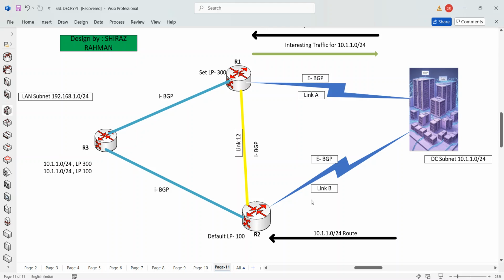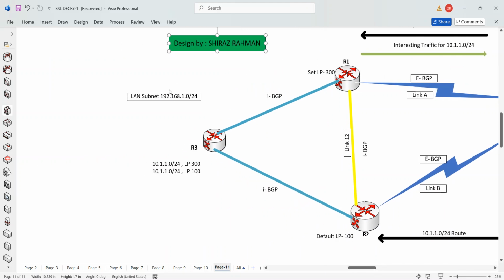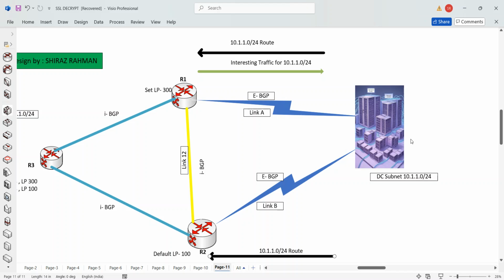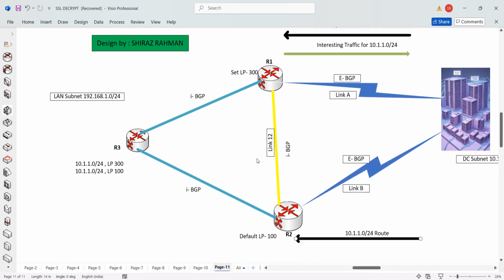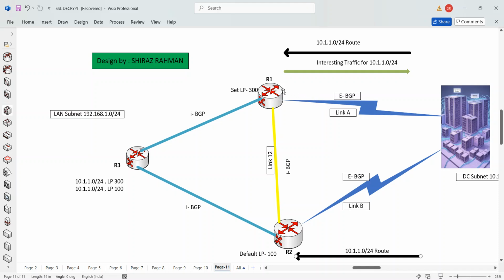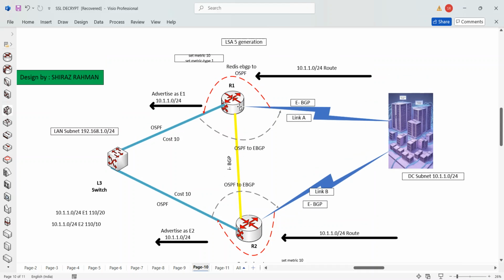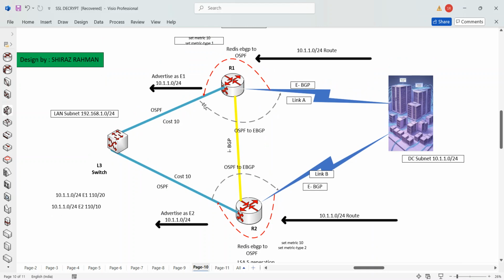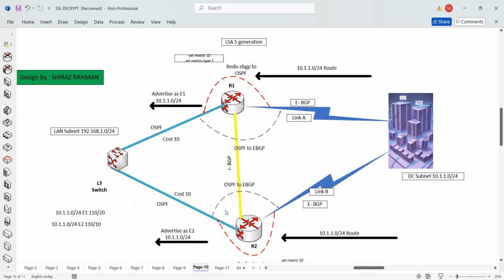🚀 Mastering traffic engineering with local preference!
In this setup, R1 sets LP=300 for 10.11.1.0/24, ensuring optimal routing via Link A. R3 prefers this path over the default LP=100, balancing load efficiently. 🖥️ Share your insights!